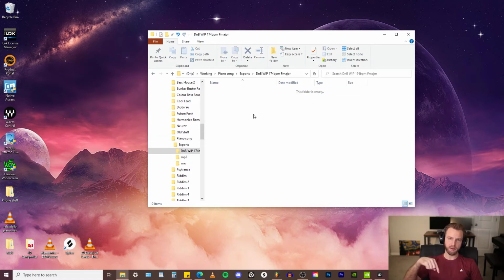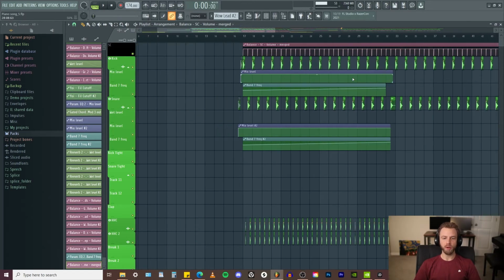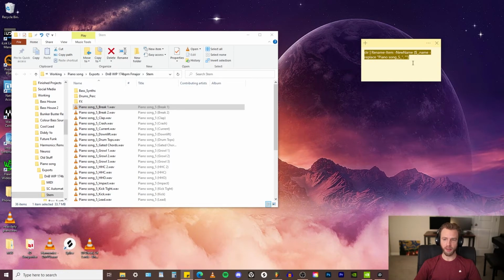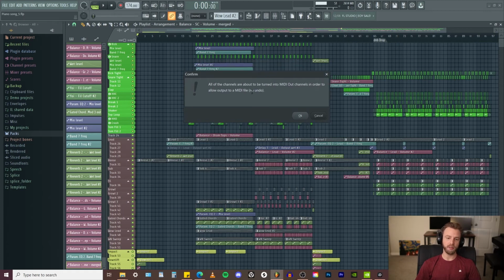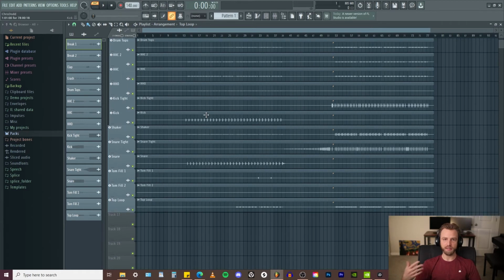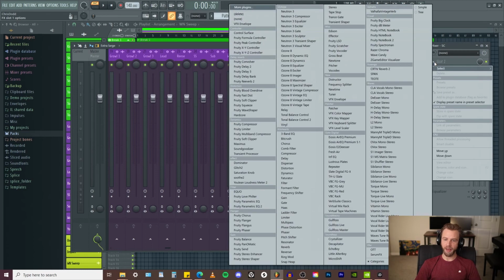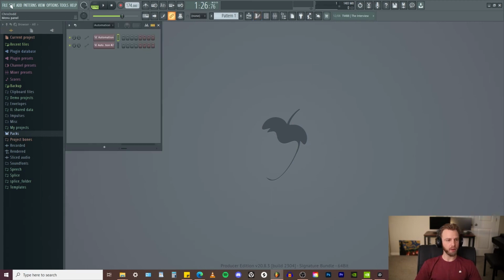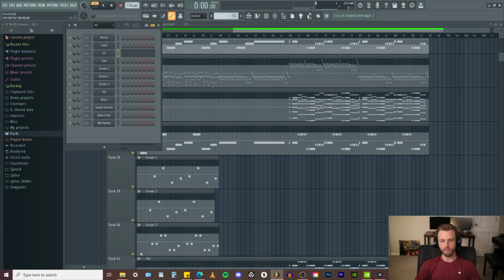Export & Import Stems in FL Studio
In this video, I explain my method of exporting and importing stems in fl studio. I think this is the most effective way to collaborate with someone else, because if done in this way, it will cut down on wasted time and allow you to get to the creative part of making music faster.

Powershell command:
dir | Rename-Item -NewName {$_.name -replace "SONG TITLE GOES HERE", ""}

Time Stamps:
00:00 Intro
00:11 Folder Organization
1:09 Explaining why I export SC automation
2:03 Merging and saving SC automation
3:19 Exporting Stems
4:20 Song title removal shortcut (Powershell Command)
6:50 Export MIDI
8:22 Importing Stems
11:09 Creating SC buss/importing SC automation
13:25 Importing MIDI file
16:53 Summary/Closing thoughts
17:44 Outro